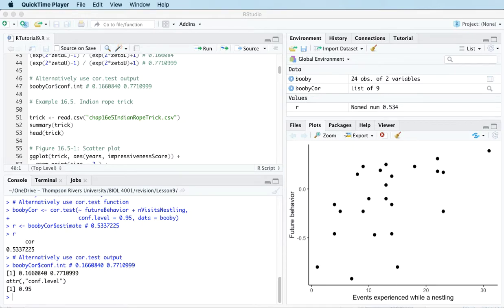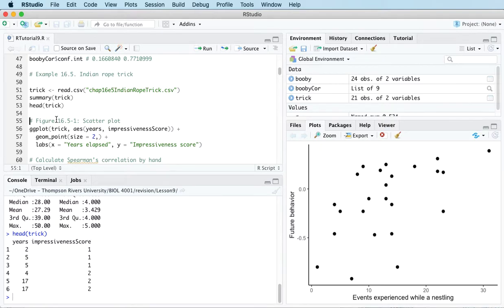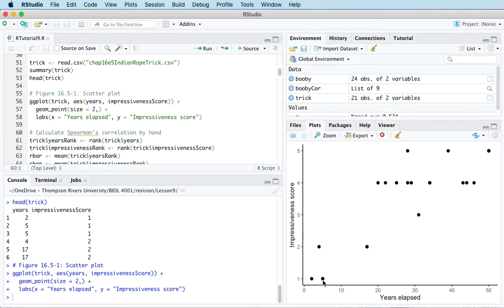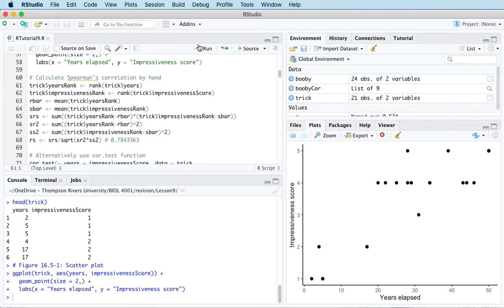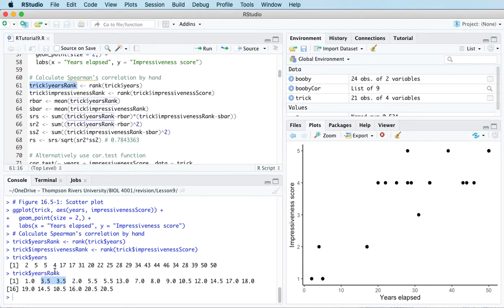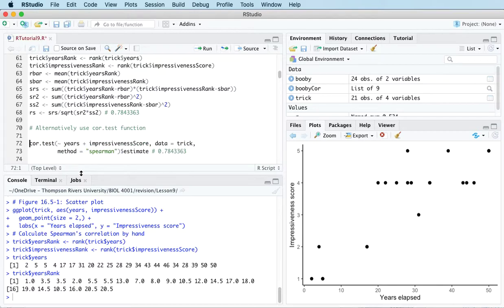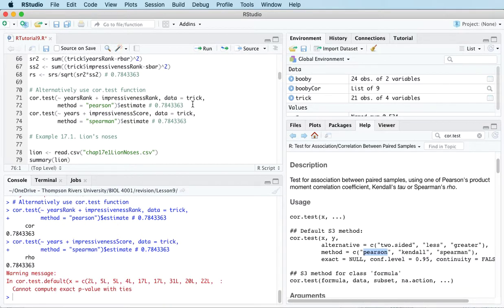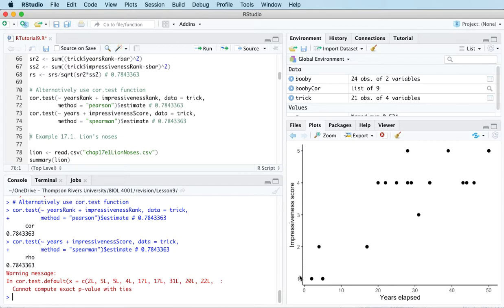9b: Spearman’s rank correlation